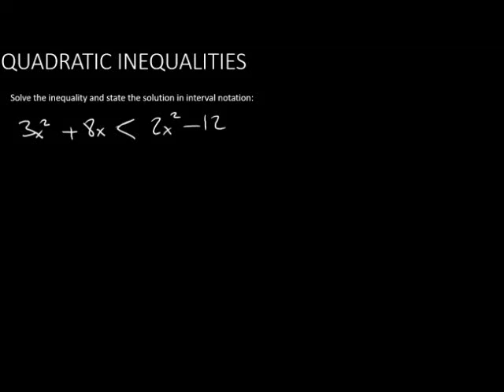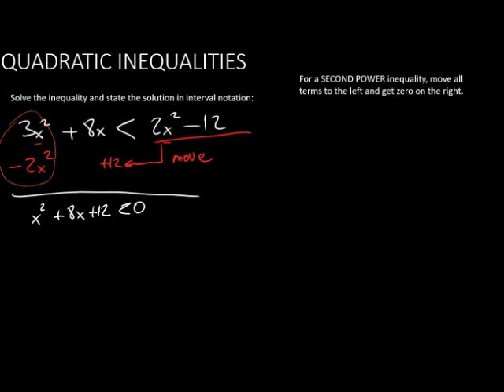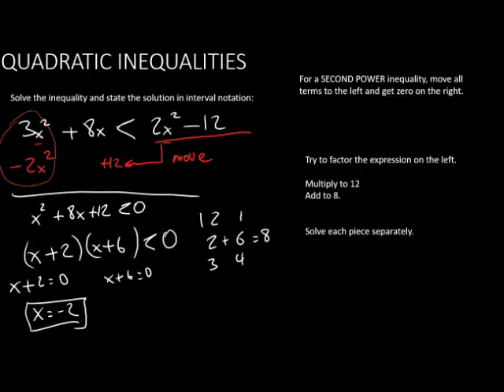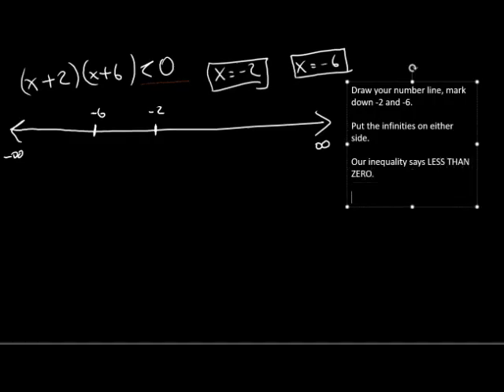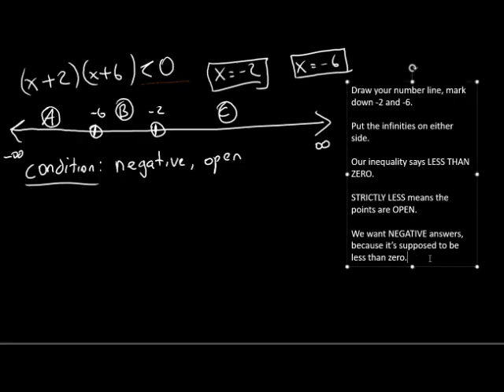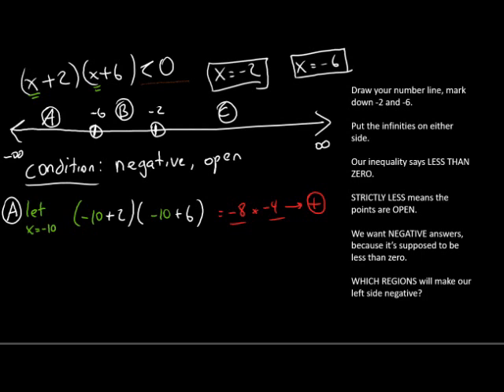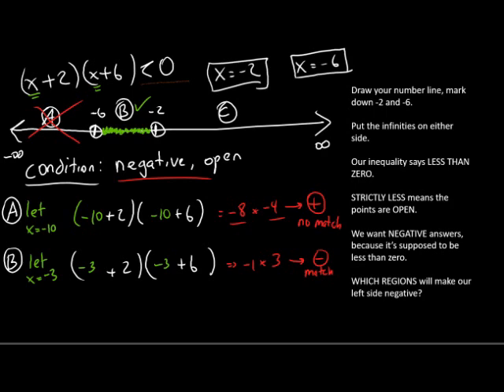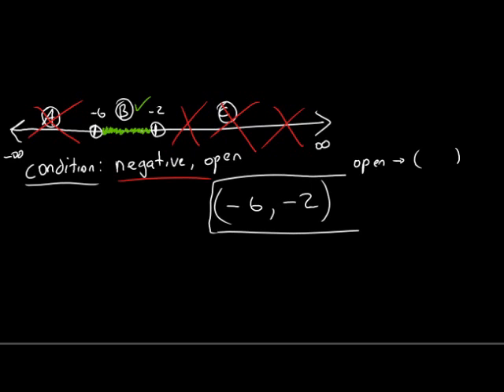MAT 171 Section 1-8 part 2 of 5 Solving Quadratic Inequalities